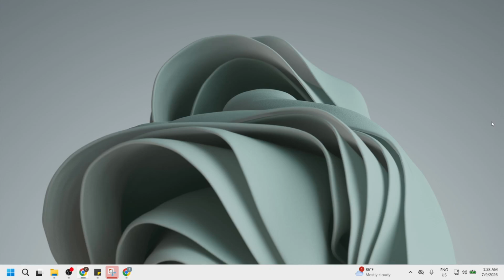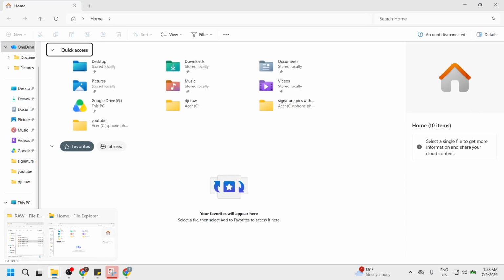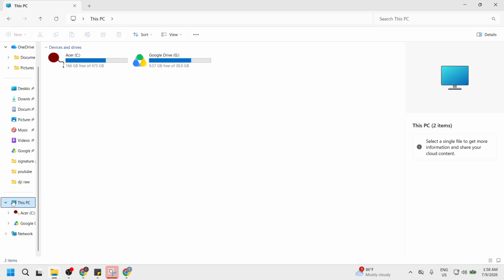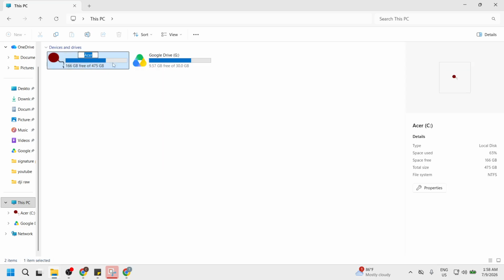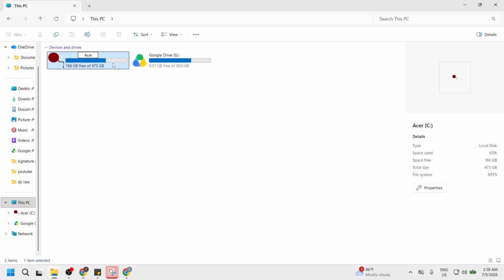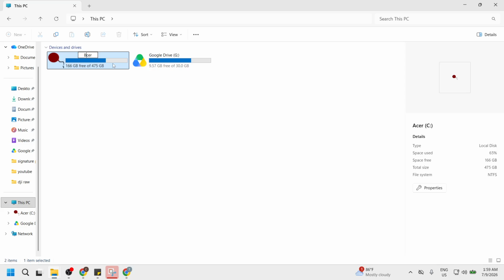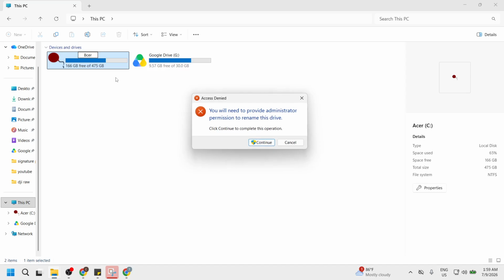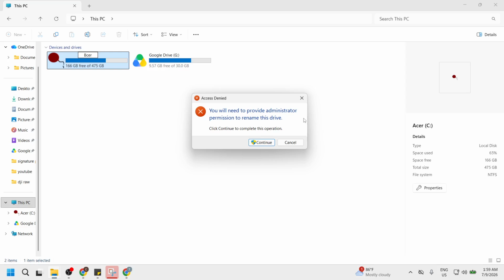How to Change C Drive Name in Windows 11 [2026 Full Guide]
How to Change C Drive Name in Windows 11

Are you looking to personalize your computer and make navigating Windows 11 easier? In this informative tutorial, we'll guide you through the straightforward process of changing the C drive name in Windows 11. Whether you want to add a personal touch or simply organize your drives better, renaming your C drive is a quick and rewarding task. We'll start by accessing File Explorer and selecting This PC, where all drives are listed. Then, we’ll show you how to rename the Local Disk (C:) either by using the keyboard shortcut or the context menu. Plus, we’ll walk you through granting necessary administrator permissions to finalize the change. By the end of this video, you’ll have a better-organized system that reflects your personal style. Don’t miss out on this simple customization tip!

Windows 11, change C drive name, rename drive, File Explorer, personalize computer, Windows tutorial, computer organization, Local Disk, user-friendly, tech tips, drive management, administrator permission, productivity tips, PC customization, computing basics